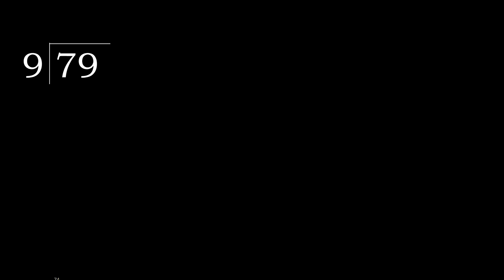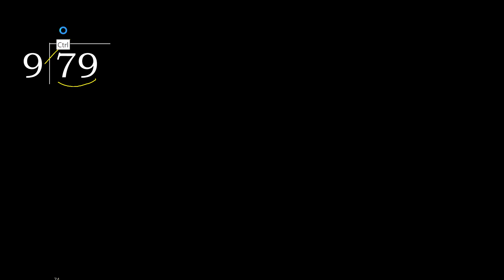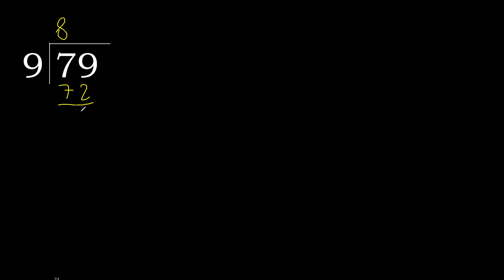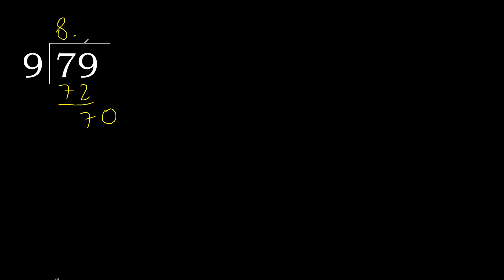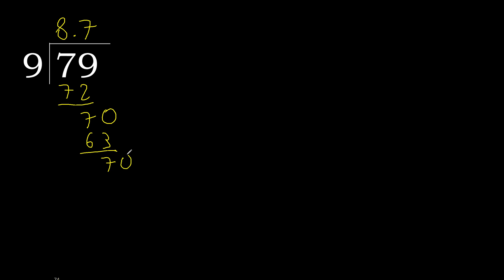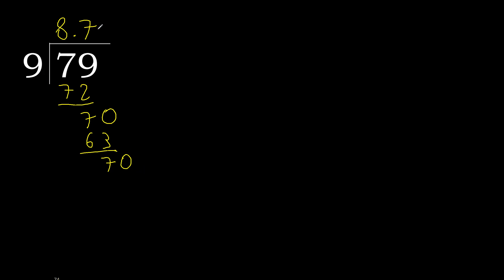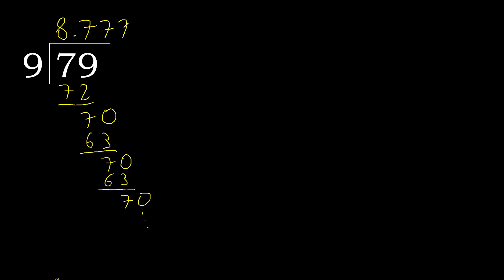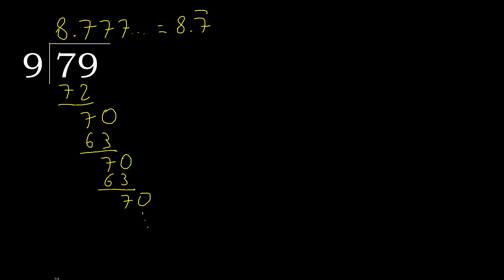Divide 79 by 9 , decimal result . Division with 1 Digit Divisors . How to do